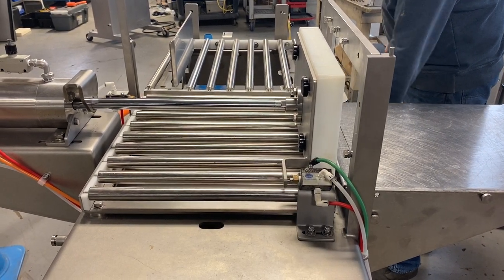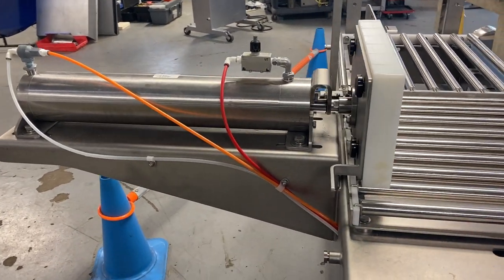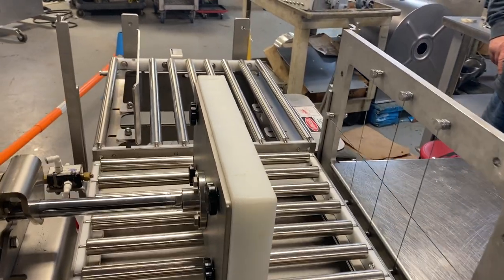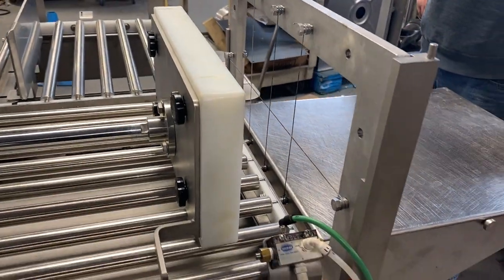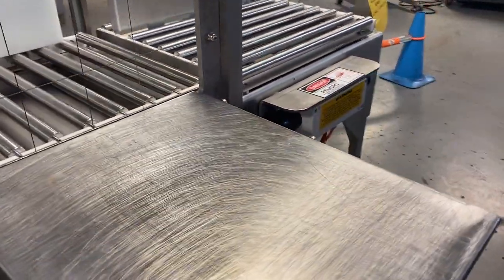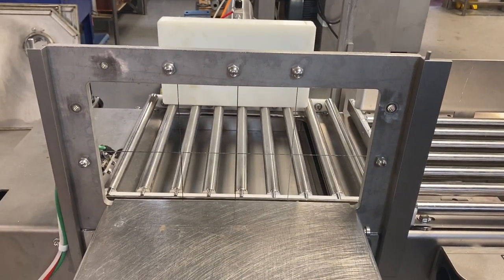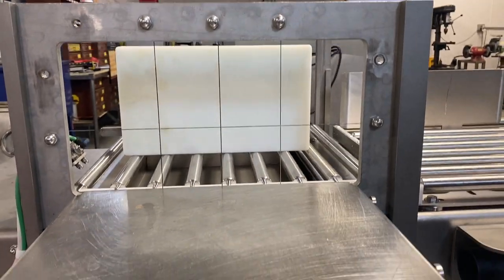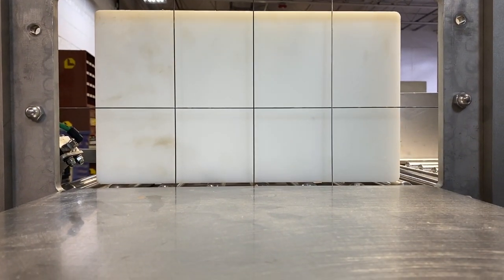Genmac 1 Way Cheese Cutter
Genmac 1 Way Cheese Cutter by M&M Equipment Corp.